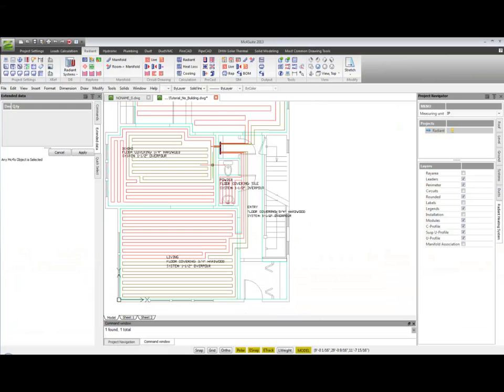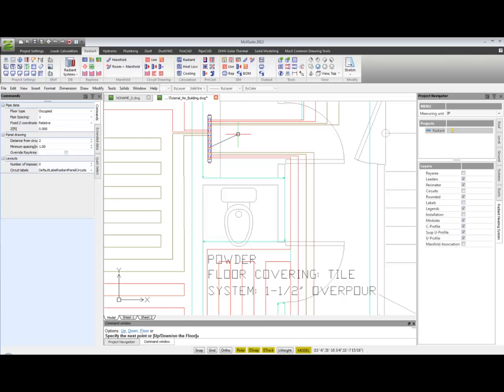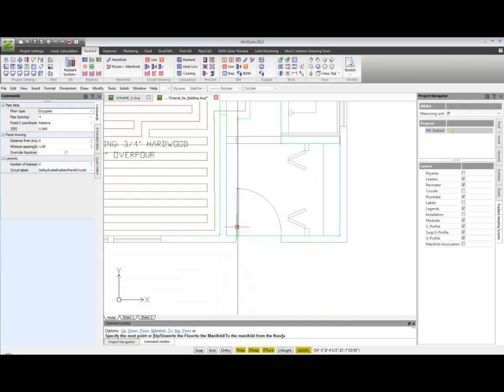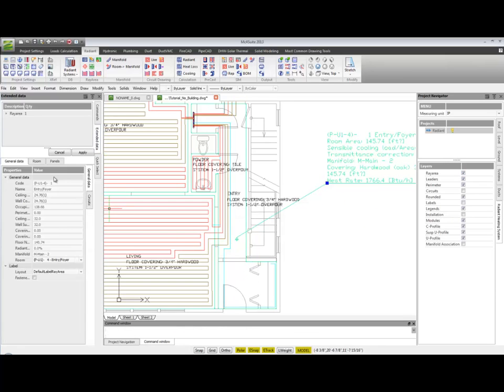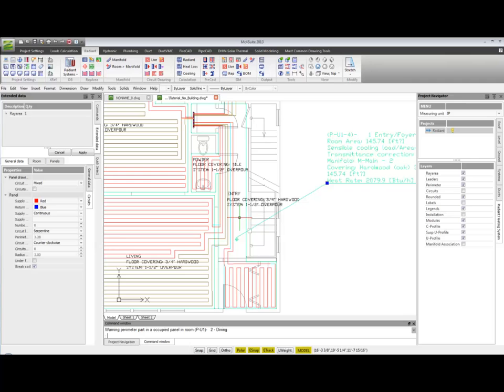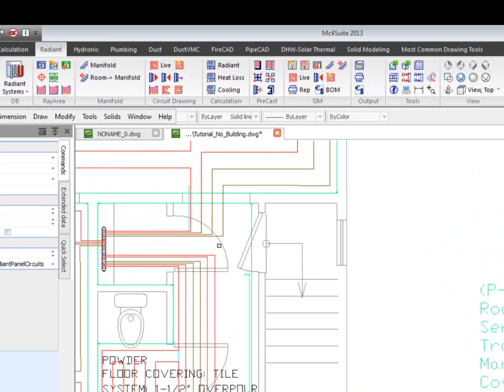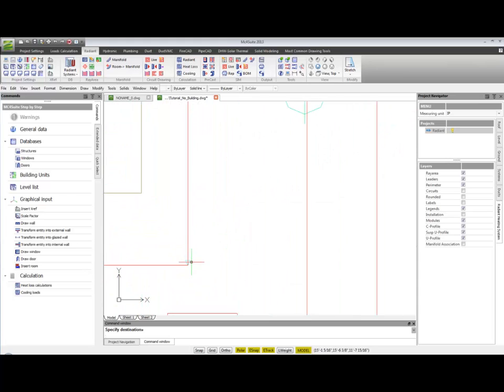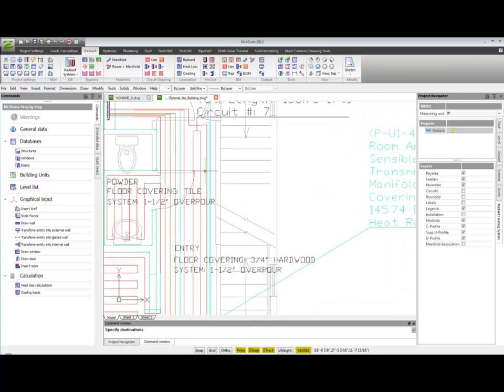Radiant System Design - Special Spaces Circuits Drawing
This video shows how to specify the remaining area of passage rooms in order to do not draw overlapping pipes.